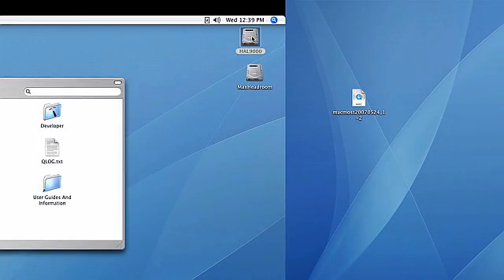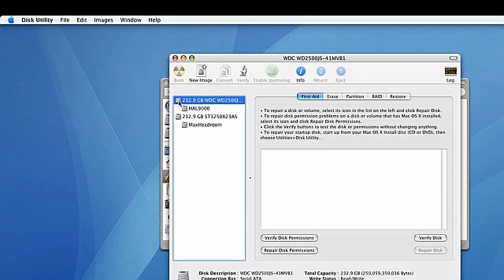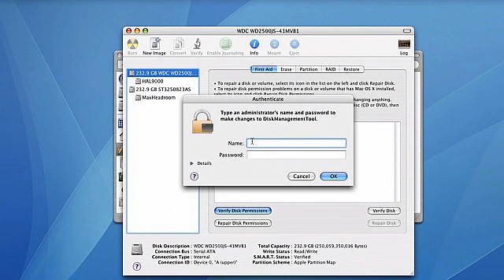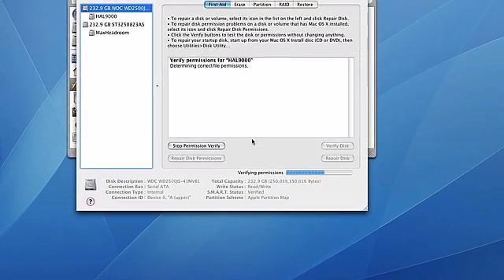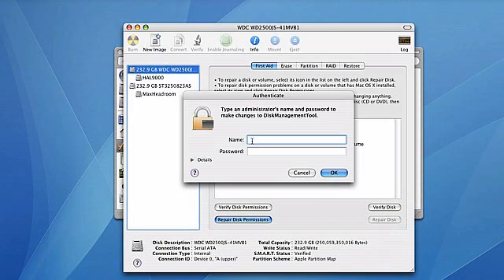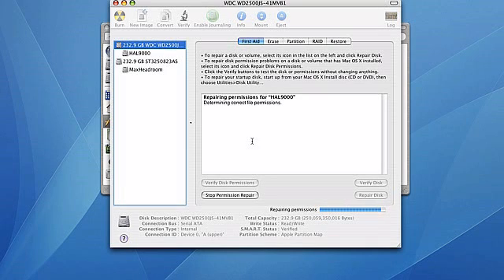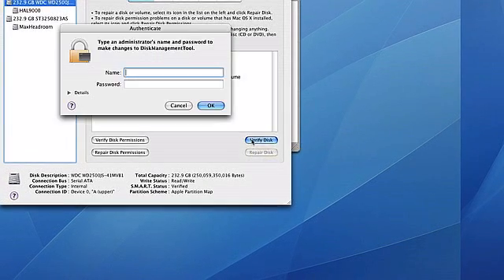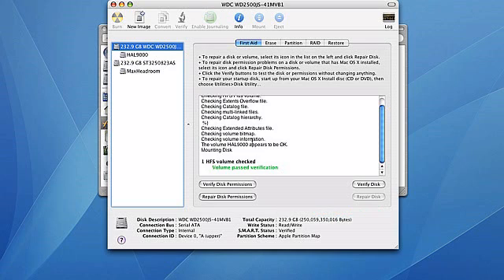MacMost Tutorial: Disk Utility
Jay from MacMost.com demonstrates how to use Disk Utility to verify and repair disk permissions and how to verify your hard drive.